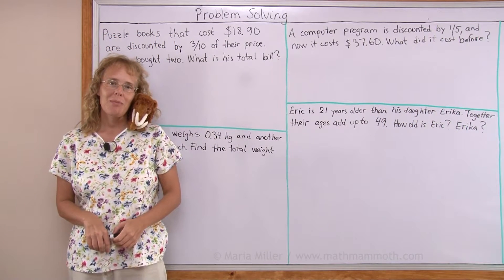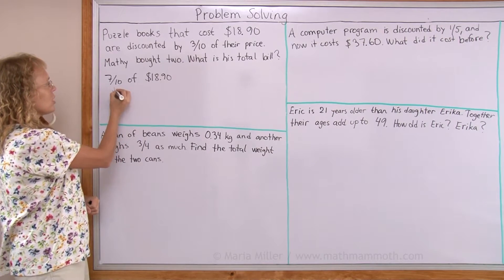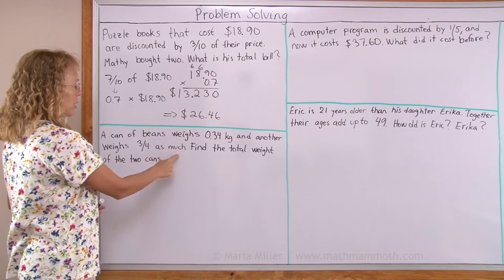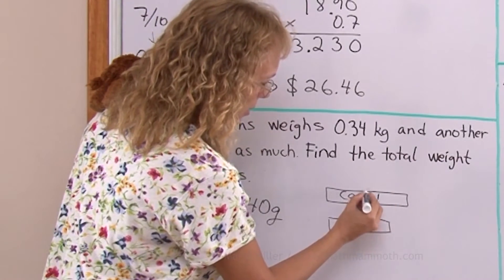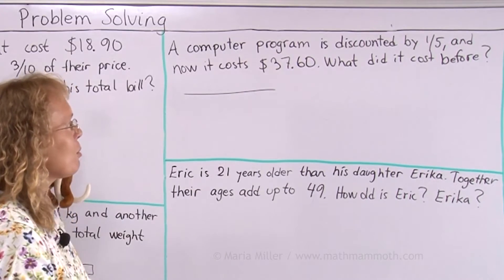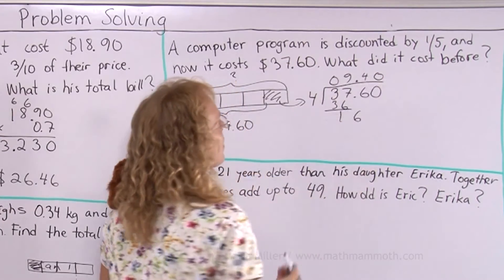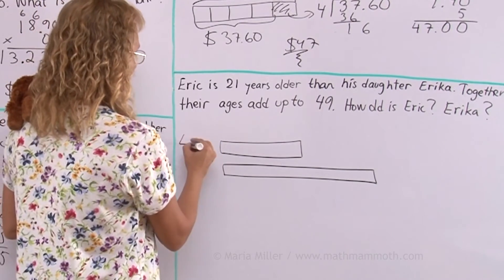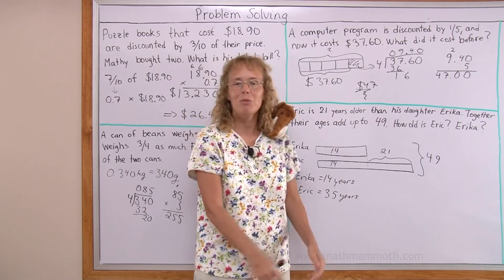Problem solving with decimals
I solve four different multi-step word problems involving decimals, multiplication, and division. For some of them I use bar models to help. This lesson suits students from 5th grade onward. Enjoy!